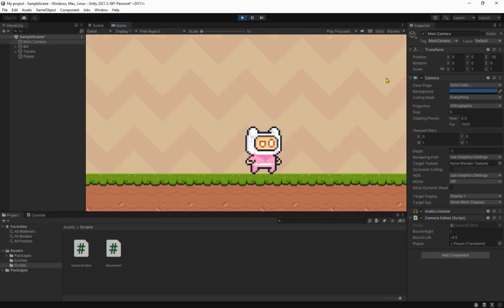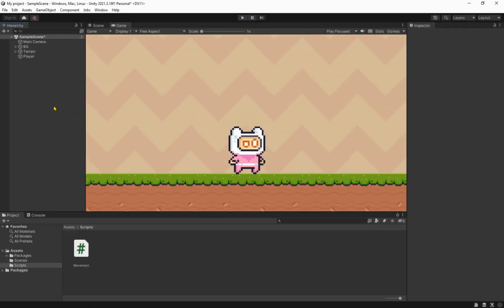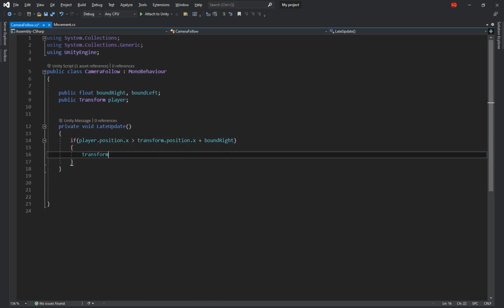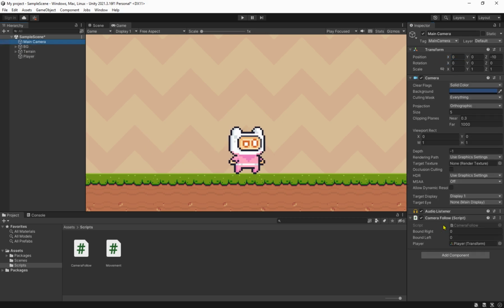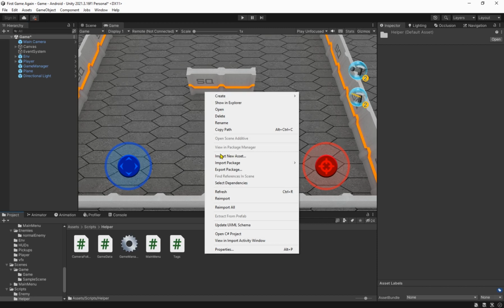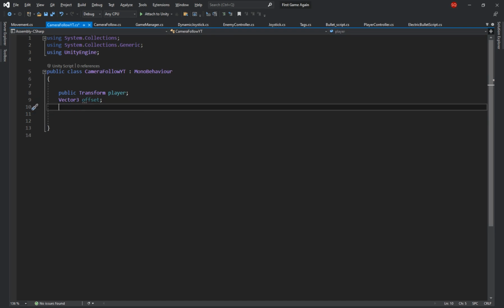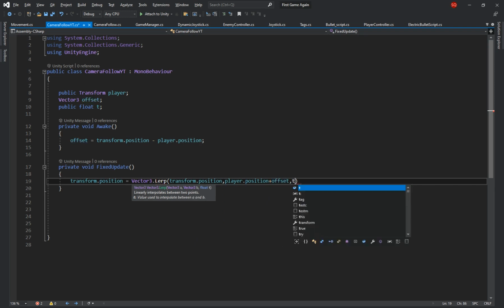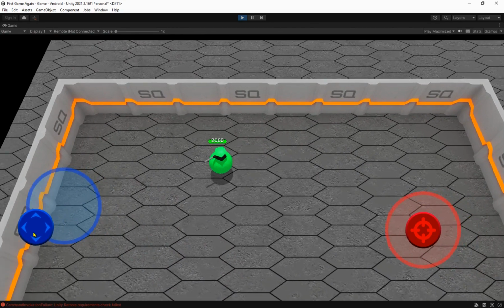Follow the player [3 ways]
in this video, I cover 3 ways you can set your camera up to follow an object,
the video is meant for intermediates,
if you're just starting out,
Use the first method and spend most of your time on player movement and shooting mechanisms.

I also explain a straightforward movement system for Beginners here :
/the link

it really helps the channel a lot.